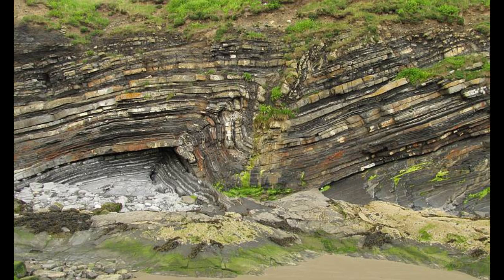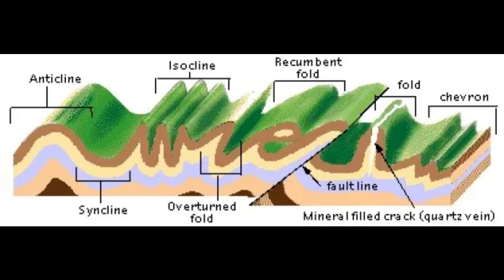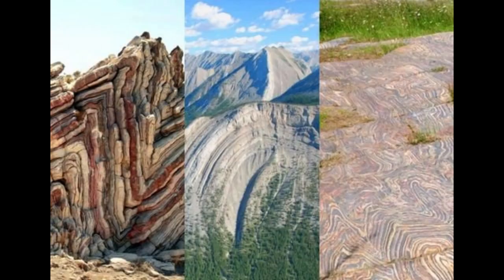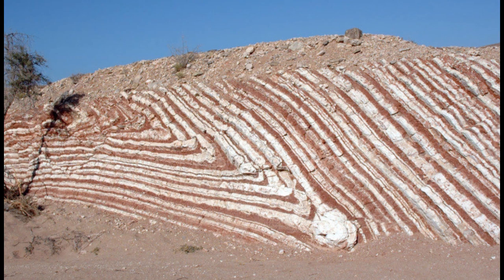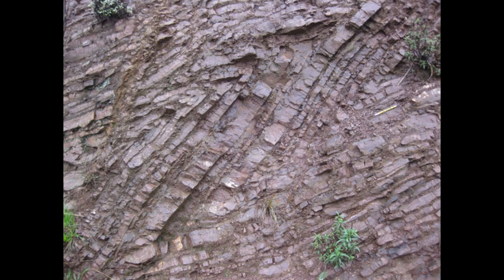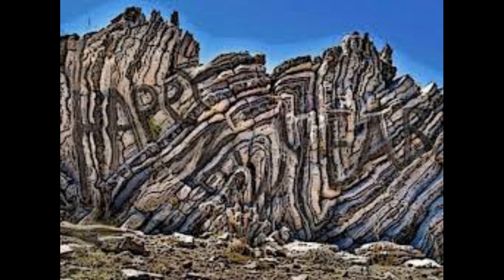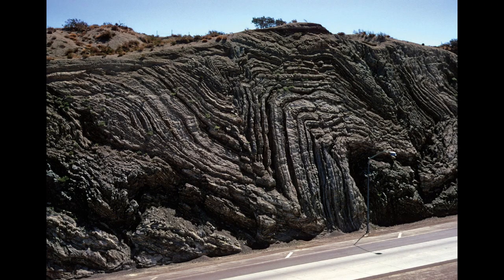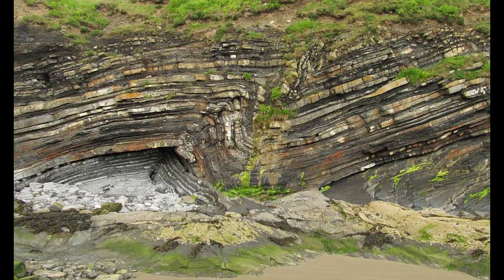Chevron Folds: Unveiling the mystery behind Earth's Zigzag Structures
*   **Chevron folds** are sharply-folded rock formations characterized by **straight limbs and sharp hinges**.
*   Well-developed chevron folds produce a set of **v-shaped beds**.
*   They form in response to **compressive stress**.
*   The angles of chevron folds are generally **60 degrees or less**.
*   Chevron folding is helped if the bedding **alternates between beds of different make-up**.
*   **Turbidites**, with alternating sandstones and shales, are a typical geological setting for chevron folds.
*   Chevrons can also form in land deposits, especially where there are **sand dunes**.
*   Chevron folds are **regular folded beds**.
*   **Flexural slip** is one conceptual model for the initiation and development of chevron folds.
*   Some kinematical models suggest the **necessity for slip to initiate** during chevron folding.
*   However, recent numerical modeling of visco-elastic buckle folding suggests **flexural slip does not result in chevron folds**.
*   A study used 2D finite element analysis models with varying initial perturbation geometry, wavelength, and friction coefficient.
*   Simulations applied **60% of shortening** to achieve inter-limb angles of 60 to 70 degrees.
*   For **sinusoidal initial perturbations**, systematic and symmetric chevron folds were reproduced with **10% of the dominant wavelength**.
*   Using **50% or 100% of the dominant wavelength** with sinusoidal perturbations resulted in circular and sinusoidal folds, respectively.
*   **Low friction coefficient models** resulted in larger amplitudes and sharper inter-limb angles compared to high friction models.
*   For **white noise initial perturbations**, isolated and asymmetric chevron folds developed with a **low friction coefficient**.
*   High friction coefficient models with white noise reproduced the dominant wavelength without chevron folds.
*   Low friction coefficient models with white noise resulted in a different dominant wavelength.
*   In all chevron fold models, **slip initiates at the early stages of folding (1% to 5% of shortening)**.
*   Chevron folds are a specific type of geological fold structure with a **v-shaped or zigzag pattern**.
*   They are a common feature in areas of **intense tectonic deformation**.
*   Chevron folds provide valuable insights into the **complex history of Earth's crust**.
*   The unique v-shape results from the **alternating orientation of the limbs**.
*   Chevron folds are typically **symmetric with equal angles between the limbs** due to balanced compression.
*   The **amplitude** of chevron folds (size of individual folds) can vary.
*   The **axial plane** divides the fold into two equal halves and runs along the hinge line.
*   Chevron folds provide information about the **history of tectonic forces and deformation** in a region.
*   Geologists can deduce the **direction and magnitude of past compressional forces** by analyzing their orientation and geometry.
*   They are used in **strain analysis** to calculate the amount of shortening.
*   Chevron folds can be associated with the formation of **ore deposits and hydrocarbon reservoirs**.
*   Their presence can help geologists build **tectonic models**.
*   Folding depends on many physical conditions and **properties of rocks**, such as competency contrast.
*   **Competency contrast** refers to the difference in strength between rock layers.
*   Chevron folds are a classic example of a **strong competency contrast** between weak and hard layers.
*   They are common in **low-grade metasedimentary sequences** with hard layers separated by weak layers.
*   During folding, **weak layers deform easily**, while strong layers accumulate deformation at the hinge zones.
*   **Fracturing** may occur in the hinge zones of competent layers.
*   The geometry of chevron folds is a direct consequence of the **strength (rheology)** of the rocks.
*   Understanding folding processes helps understand the **behavior of rocks during large-scale processes like mountain building**.
*   Four stages mark the development of chevron folds: **sinusoidal nucleation, concentric folding, straightening of limbs/sharpening of hinges, and tightening**.
*   When inter-limb angles approach 60 degrees, **frictional forces** limit simple shear and favor pure shear.
*   The **inter-limb angle** stabilizes as it nears 60 degrees, but there is no physical limitation on its acuteness.
*   **Saddle reef structures, hinge collapse, or dilation** can accommodate the geometrical void in the hinge.
*   Incompetent layers deform and flow with complex cleavage, while competent layers tend to **fracture radially at the hinge**.
*   The behavior of chevron folds is controlled by the **characteristics of the stratigraphy**, ideally alternating high and low competence.
*   The **regular thickness of high-competence layers** is crucial for stability.
*   A **1:10 ratio between the thickness of competent beds and the length** is a threshold for chevron fold formation.